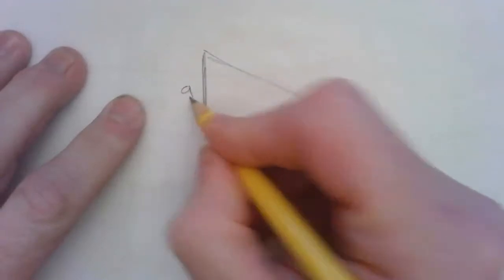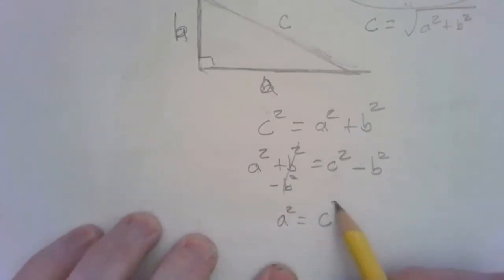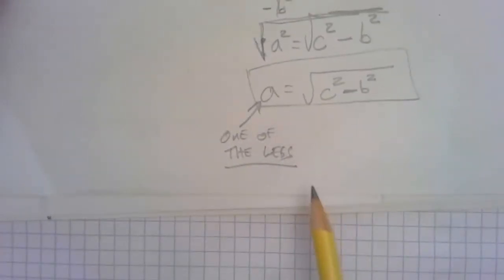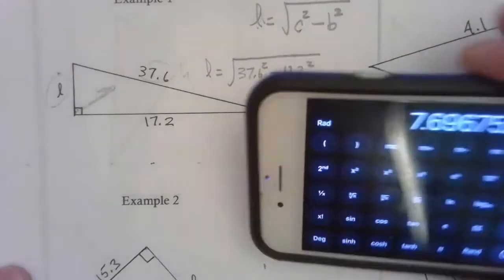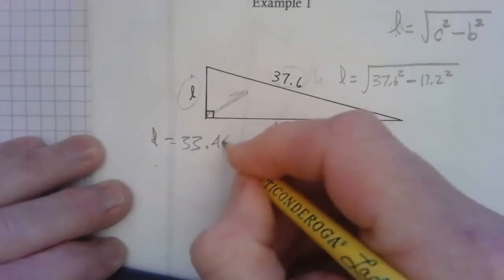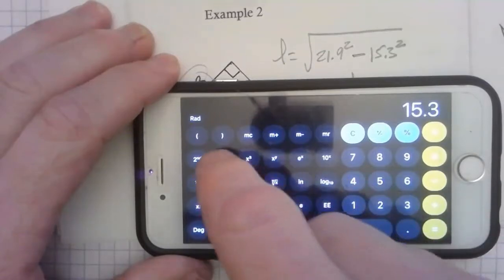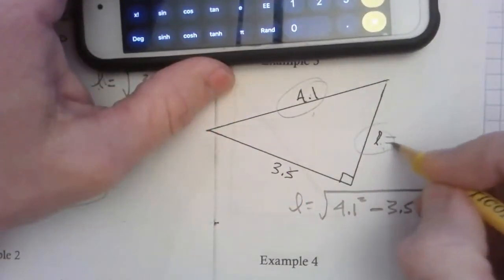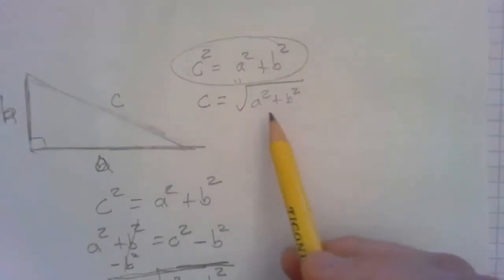IED Pythagorean Theorem Lesson B